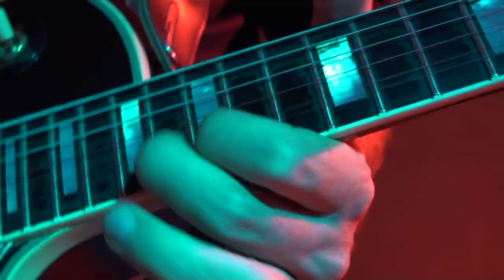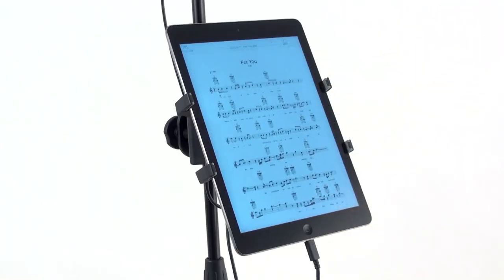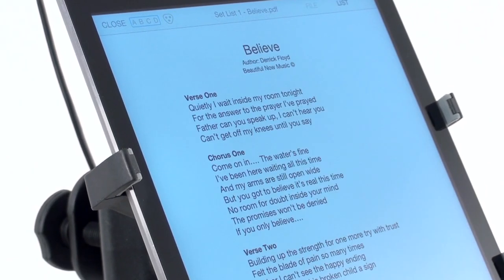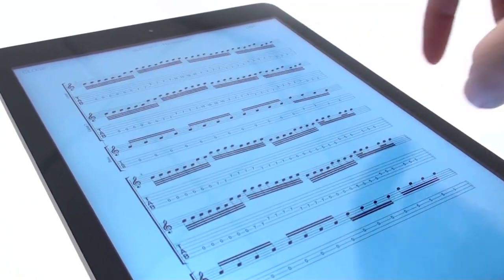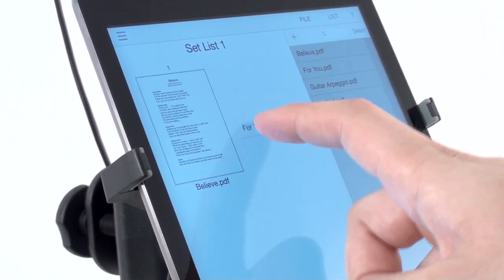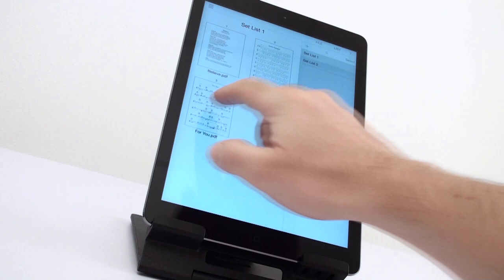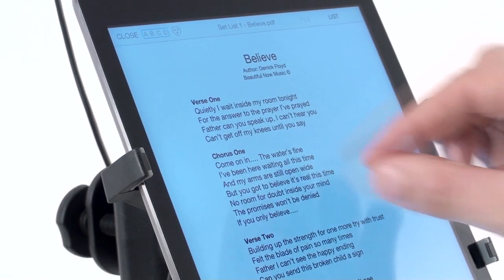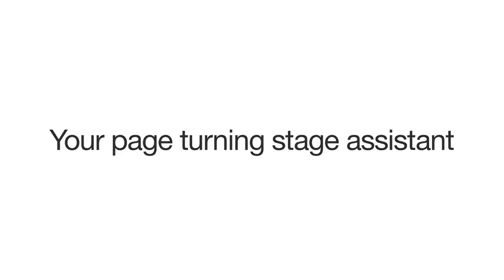iKlip Stage - Your page turning stage assistant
Import music scores, lyrics, tabs and more — Now you can make setlists and perform live with page turning on your iPad

iKlip Stage is the new iPad companion app for iKlip products that makes it easy to organize, manage and perform with your favorite music scores, lyrics, tabs and more. Featuring a streamlined interface and intuitive controls, it's a straightforward music files management and page turning app that will make your live performances a whole lot easier.